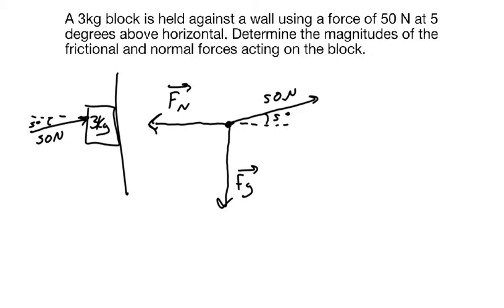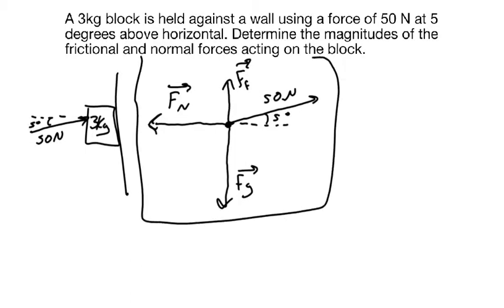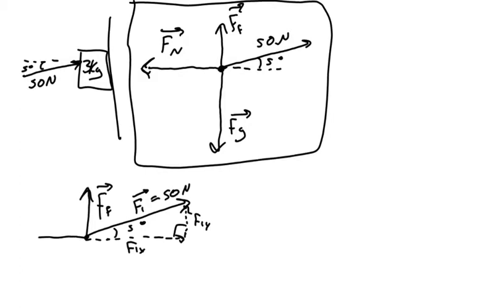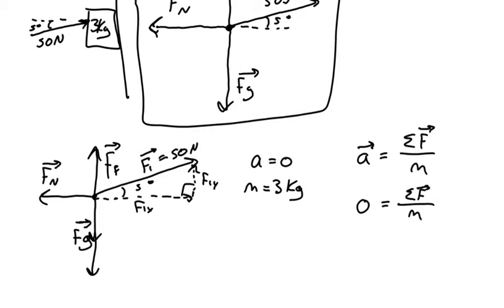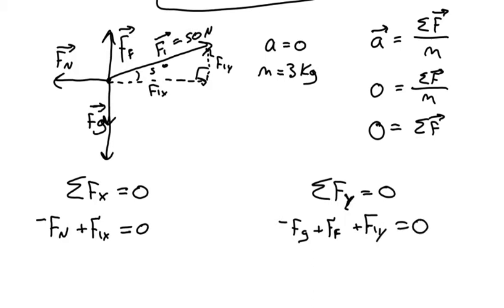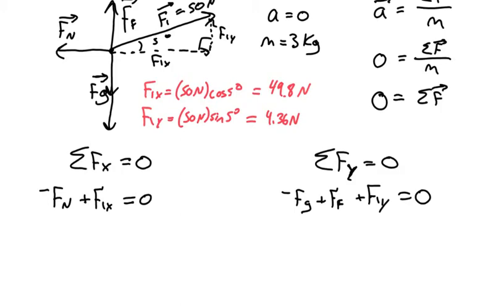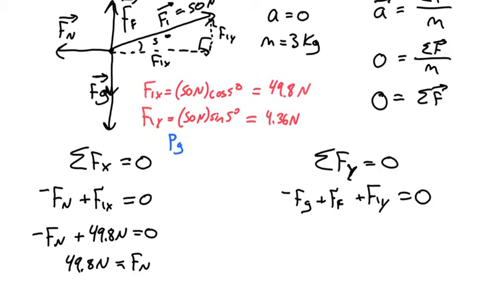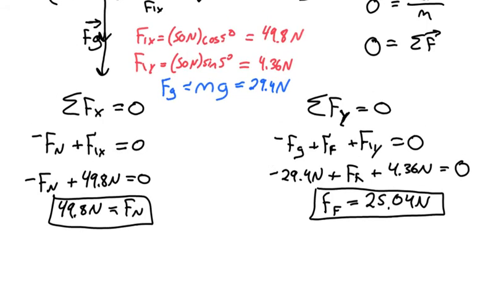Forces example -equilibrium